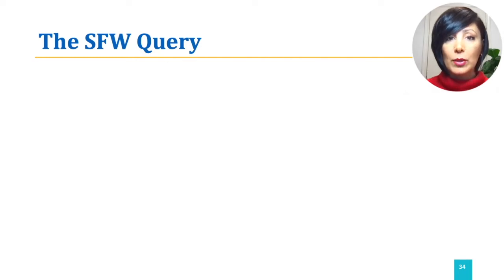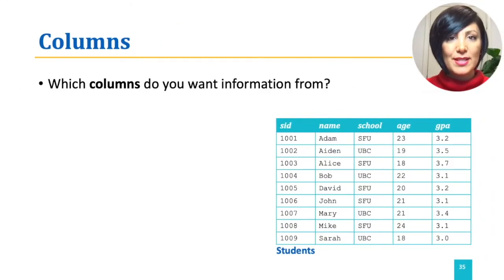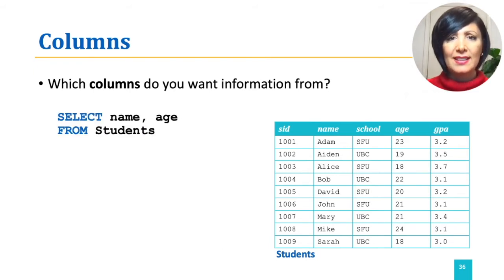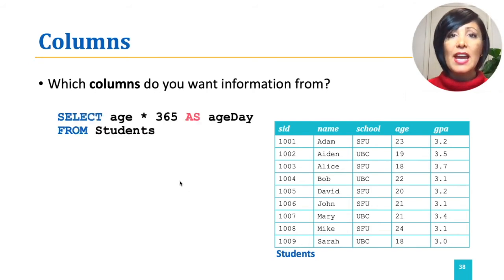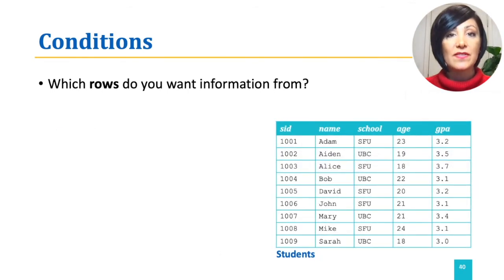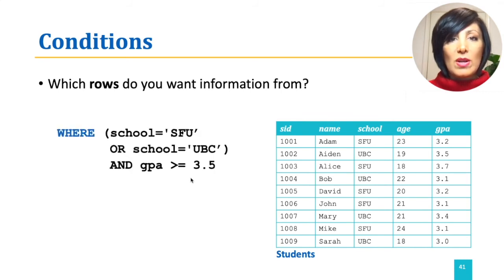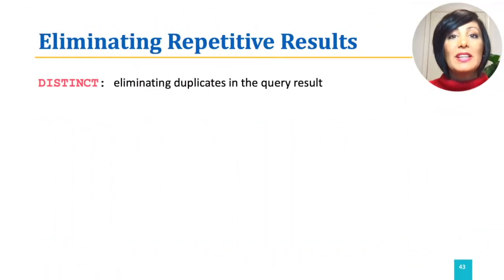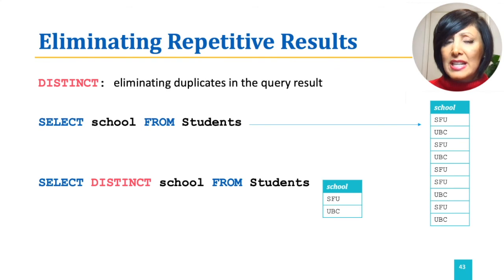DBS: 1.9. SQL Review (3): Select From Where (SFW)